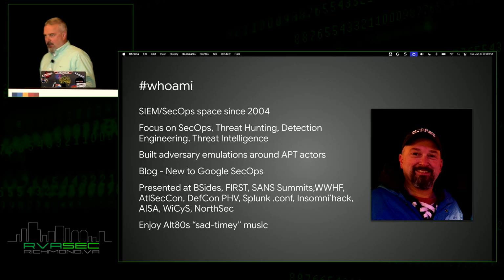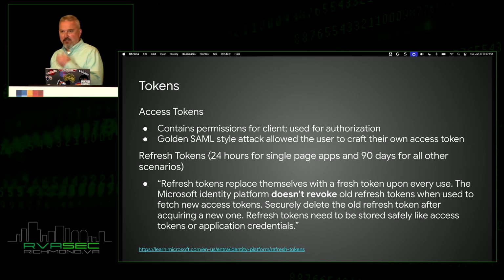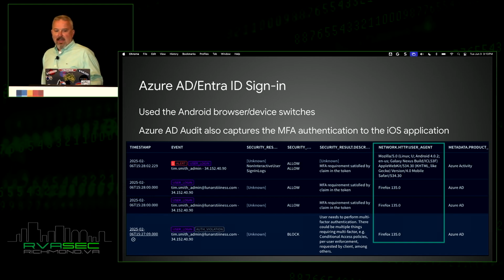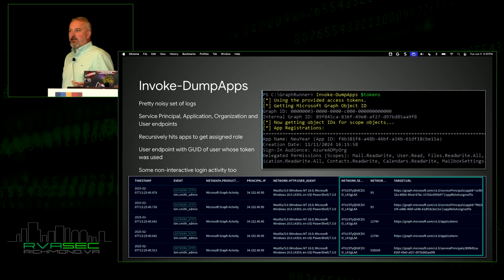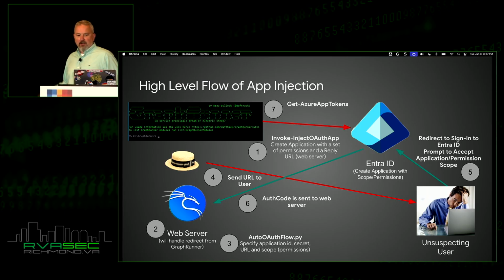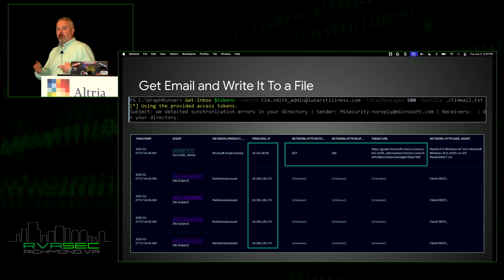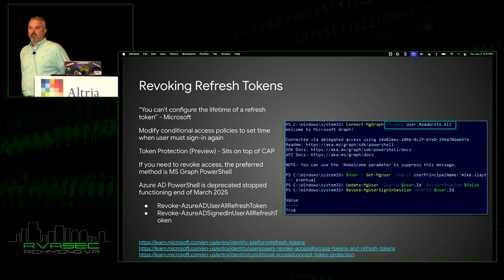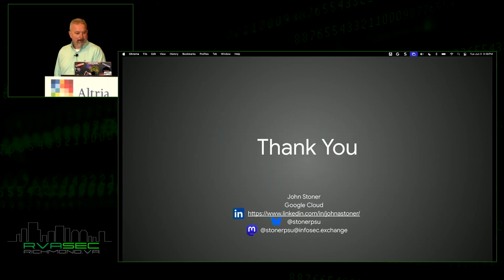RVAsec 2025: John Stoner - Defending Entra ID and Office 365 Using the Prism of GraphRunner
Presentation: Defending Entra ID and Office 365 Using the Prism of GraphRunner

For organizations using Microsoft Entra ID and O365, it’s important to understand the landscape of the Graph API, how data is accessed and the logs available to gain visibility into probes and attacks that are targeting users and their information stores.

To drive this awareness, I’ve chosen to use a red team toolkit called GraphRunner that empowers offensive cyber practitioners an easy to use method to get started probing Microsoft Entra ID and Office 365 tenants. On the flip side of this, we are going to take a look at the logs generated by GraphRunner in a simulated attack chain to better understand what a blue teamer might see and how they can build detections and hunt, not just for GraphRunner, but for suspicious activities occurring within their Entra ID and Office 365 tenant.